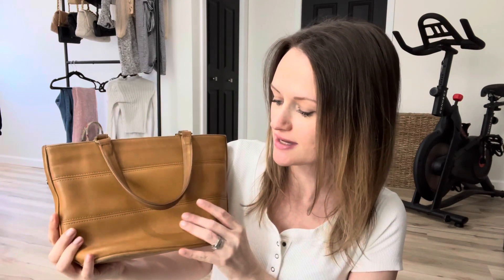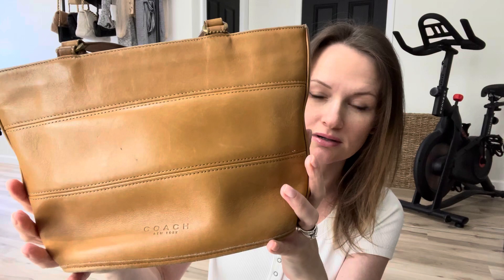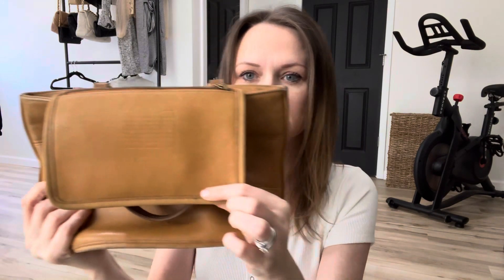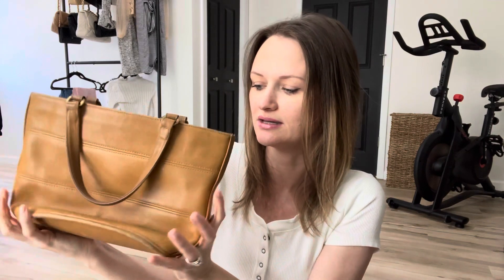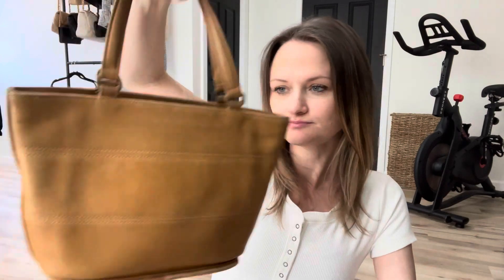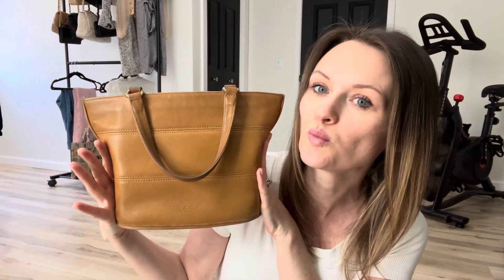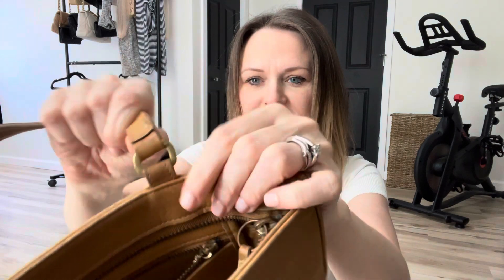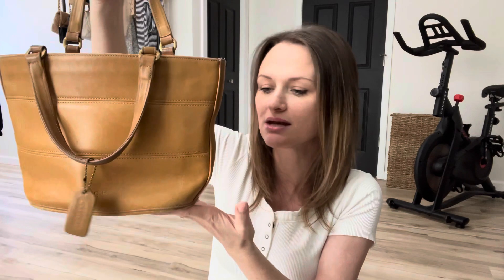My Oldest Vintage Designer Handbag | You Won’t Believe What It Cost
This is the oldest designer handbag in my collection. This bag is 26 years old and in loved but happy condition!

Here are some links to my favorite things and/or products mentioned in this video.
And other places to find me 🙂